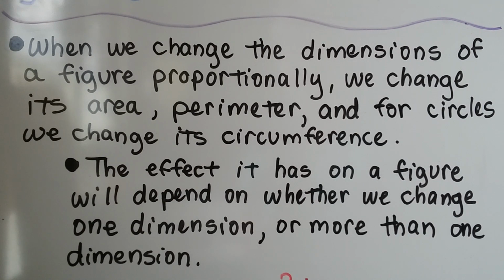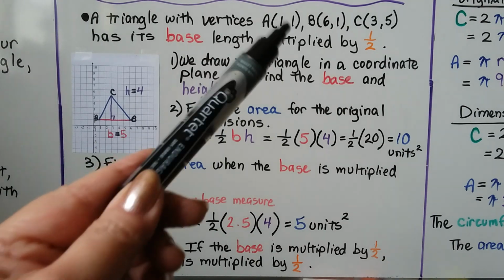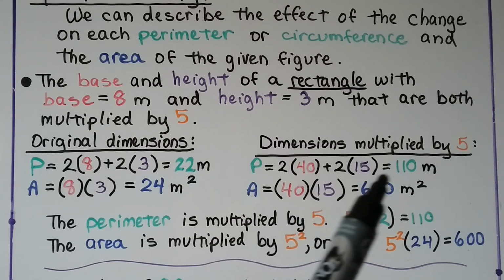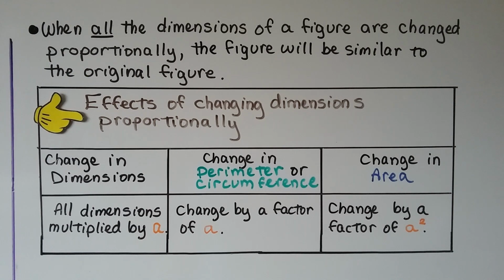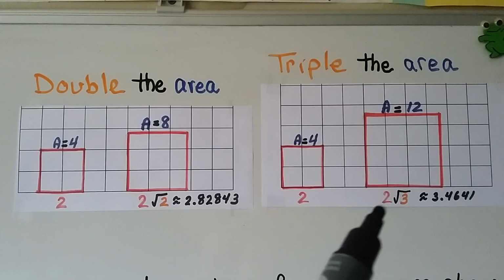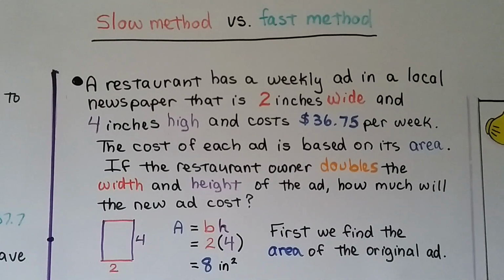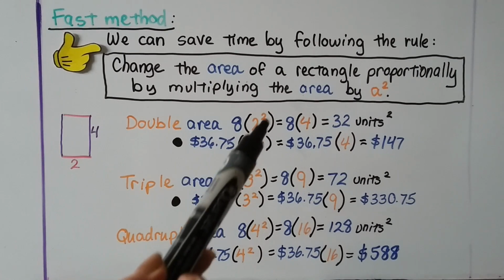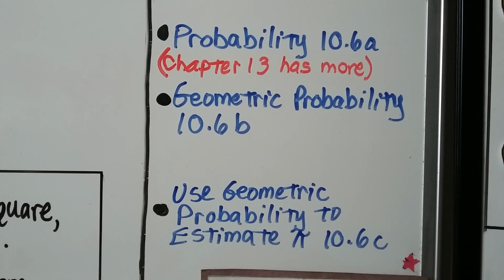Geometry 10.5, Effects of changing Dimensions Proportionally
An explanation of what happens when we change the dimensions of a figure proportionally. We see what happens when we change one dimension for a parallelogram, or one dimension for a triangle. We then see the effects of changing dimensions proportionally for a rectangle, or a circle. We discuss the rules for changing dimensions proportionally, and what happens to the sides of a square when we triple the area. We see what happens to the circumference of a circle when the area is doubled. Finally, I show you the slow method vs fast method for solving a word problem that involves the area of a rectangular ad in a newspaper and finding the price of the ad if we double the size.

MINDS Minds.com/joannsschool